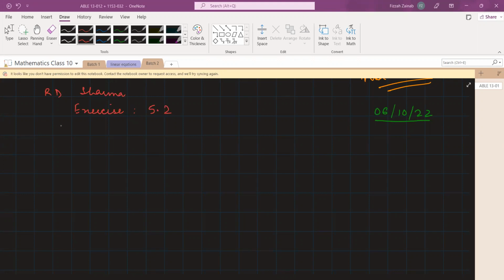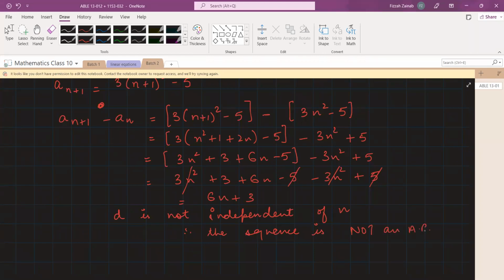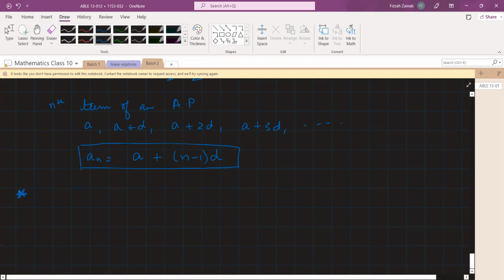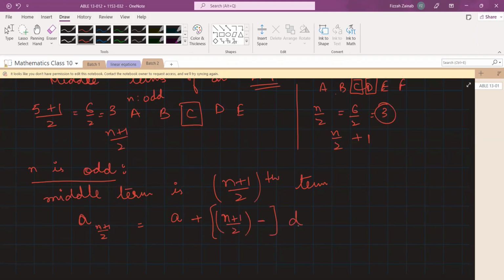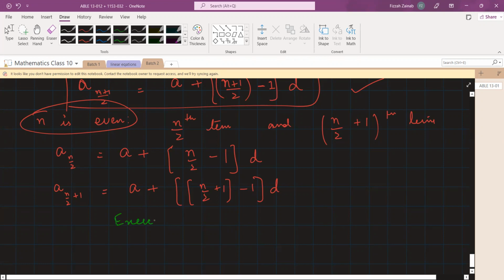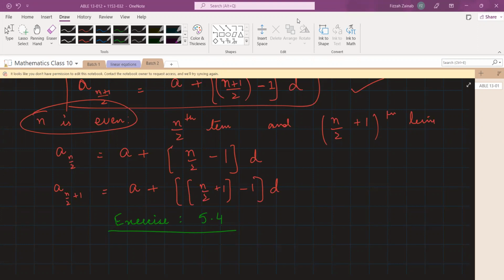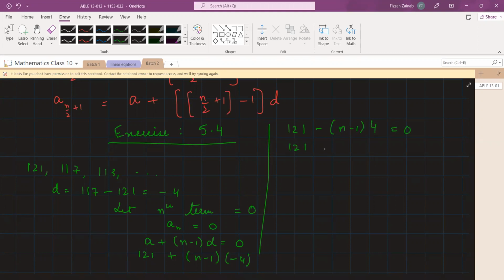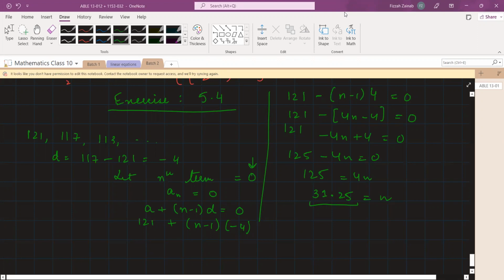Learnivio | Arithmetic Progression Revision | 10th Class II | 06-10-2022